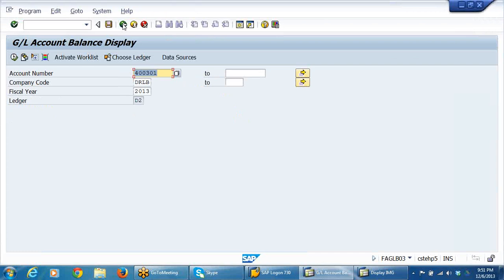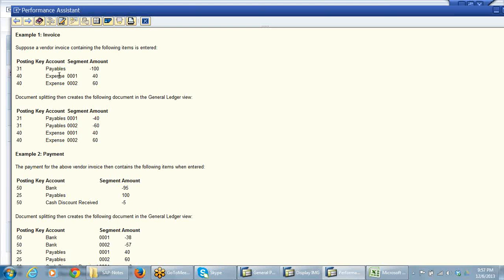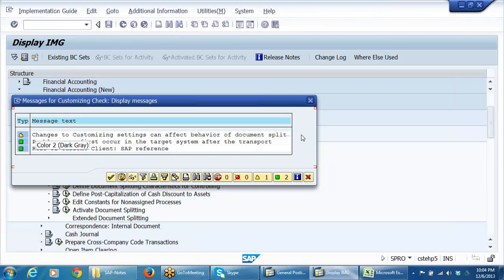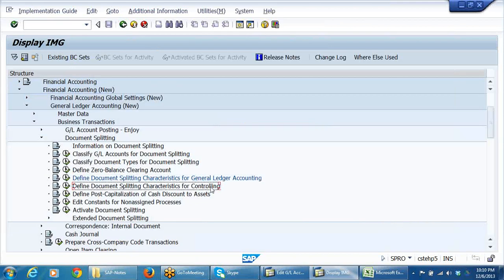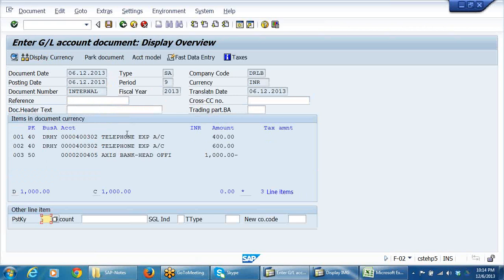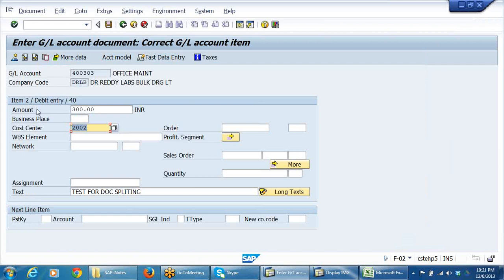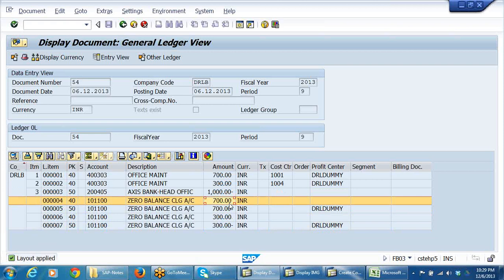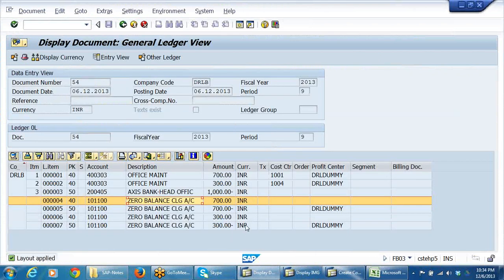SAP FICO Series|| 10. New GL Doc-Split